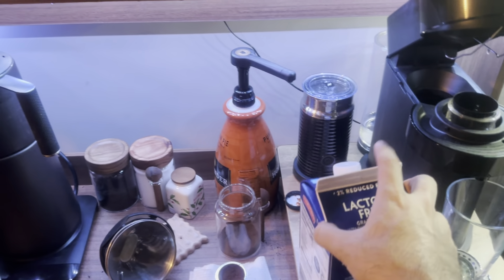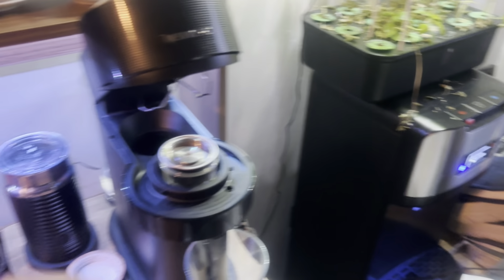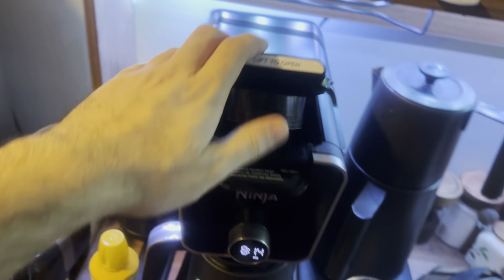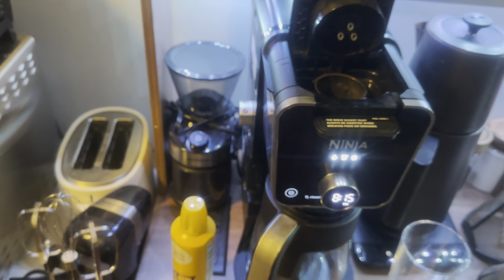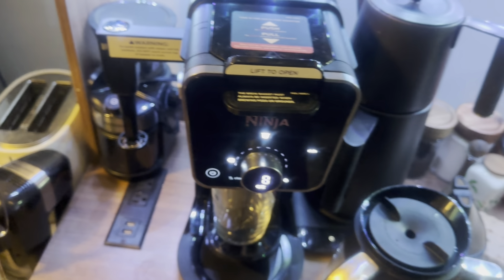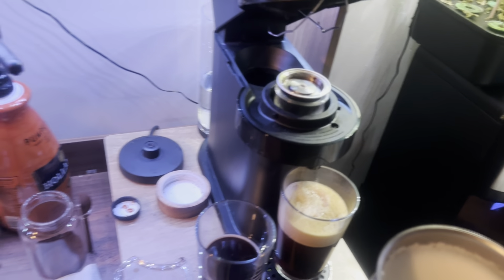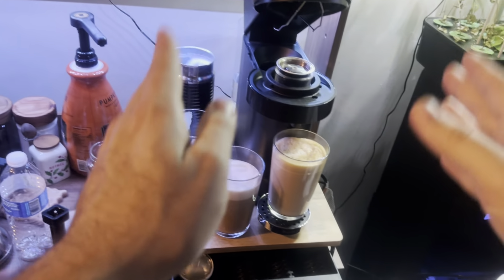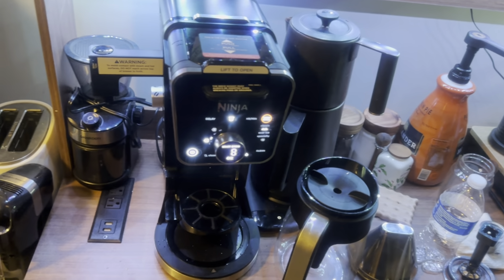Coffee maker Ninja vs Nespresso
Nespresso Vertuo Next Premium Coffee and Espresso Machine by Breville with Milk Frother, Black, Small

Vs

Ninja CFP307 DualBrew Pro Specialty Coffee System, Single-Serve, Compatible with K-Cups & 12-Cup Drip Coffee Maker, with Permanent Filter Black

Full details:

Nespresso:

Brand Nespresso
Capacity 1.1 Liters
Color Black
Product Dimensions 16.9"D x 5.5"W x 12.4"H
Special Feature Removable Tank

SIGNATURE COFFEES AND ESPRESSOS: Vertuo Next offers a variety of coffee formats in 6 sizes, including 5, 8, 12oz coffees, as well as single and double espressos brewed hot or over ice.
SLIM & SUSTAINABLE DESIGN: Nespresso’s newest innovation, Vertuo Next, is the most compact, sustainable, and smart Vertuo machine yet. It’s made of partially recycled materials, and is only 5.5 inches wide.
AEROCCINO MILK FROTHER INCLUDED:  The Nespresso Aeroccino3 provides smooth hot or cold milk frother for your cappuccinos and lattes in a few seconds with one touch.
PRECISION BREWING: unlocks a smooth full bodied coffee topped with a velvety layer of coffee foam, for a perfect cup every time.
PREMIUM COFFEE BLENDS: Nespresso offers over 40 permanent specialty Vertuo coffees, as well as limited edition blends and flavors. A complimentary tasting pack is included with your machine (assortment may vary). Compatible with Nespresso Vertuo machines.
SUSTAINABILITY:  Nespresso capsules are fully recyclable. Recycle the aluminum capsules through Nespresso's free program.

Ninja:

DetailsDetails
Brand Ninja
Capacity 3.8 Pounds
Color Black
Product Dimensions 11.39"D x 9.12"W x 15.54"H
Special Feature Dishwasher-safe parts

Faster Brewing: Brew a coffee pod faster than a leading Keurig coffee maker upon startup.
Dual Coffee Maker: Grounds and pods coffee system with 9 grounds brew sizes (Small Cup, Cup, XL Cup, Travel Mug, XL Travel Mug, ¼ Carafe, ½ Carafe, ¾ Carafe, or Full carafe) in addition to 4 traditional pod brew sizes (6, 8, 10, or 12 oz).
4 Brew Style Choices: Select Classic, Rich, Over Ice, Specialty for your grounds or coffee pods.
Specialty Brew: Brew a super-rich coffee concentrate that you can use to create delicious lattes, macchiatos, cappuccinos, and other coffeehouse-style drinks.​
Independent Hot Water System: Separate from the coffee dispenser to eliminate cross-contamination. 2 temperature settings—hot and boil—allow you to make instant soups, oatmeal, or hot cocoa.
Built-In, Fold-Away Frother: Turns hot or cold milk or milk alternative into silky-smooth froth.​ Removable for easy cleaning.
60-oz Multi-Position Water Reservoir: Allows you to position the reservoir on the side or rear of the machine to fit your space, plus it is removable for easy refilling.
Thermal Flavor Extraction DUO: Delivers perfect flavor for grounds and pods with even saturation and precise temperature control for ultra-flavorful coffee.
Easy Cleaning: Clean function, dishwasher-safe parts, and removable pod adaptor allow you to easily deep clean your unit.​
Includes: Keep Warm function, Delay Brew, Fold-Away Frother, Permanent Filter, 12-Cup Glass Carafe, Ninja Pod Adapter, Ninja Smart Scoop.